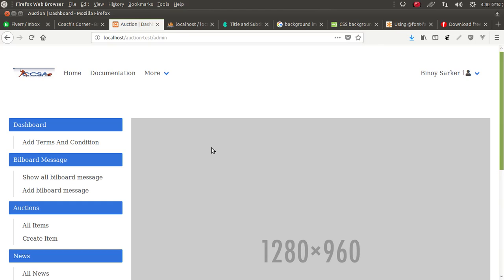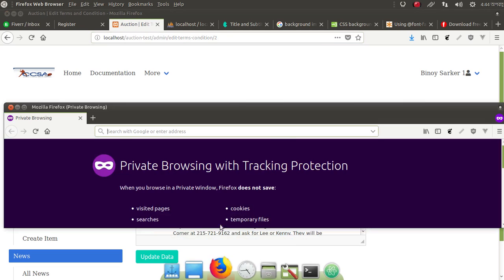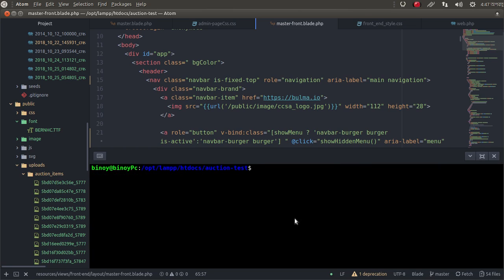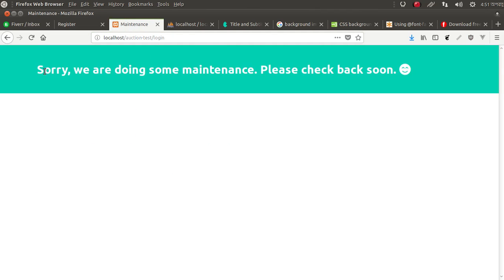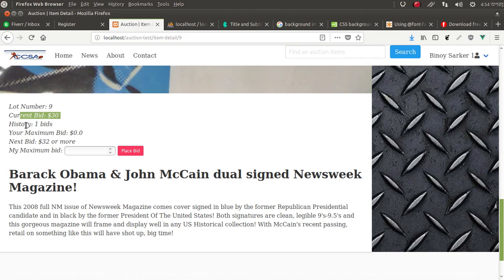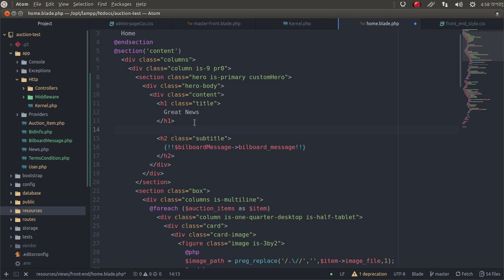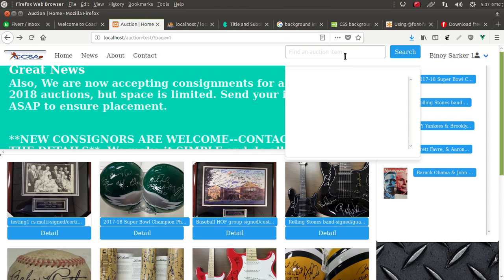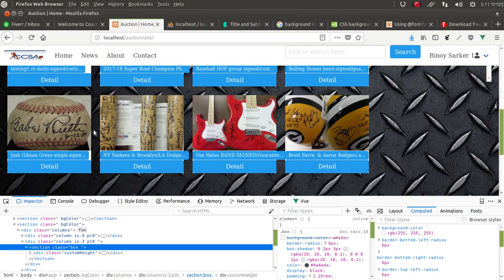fiverr working progress dem4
this is another working progress demo of a web site where i have shown how to complete user requirements and present them to the client.